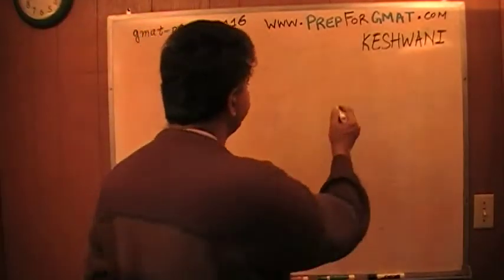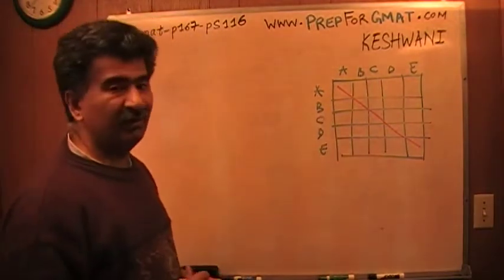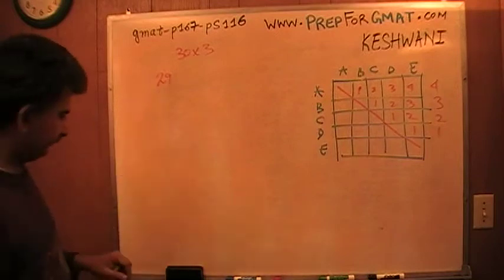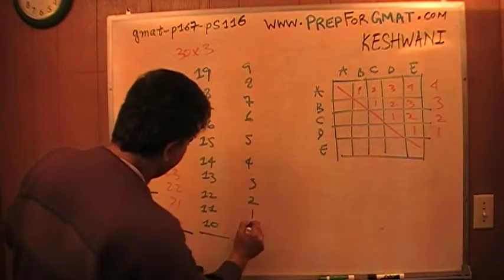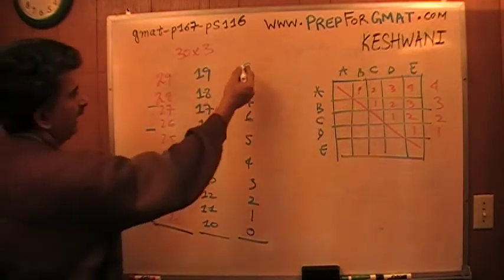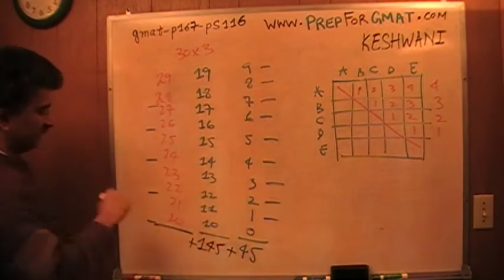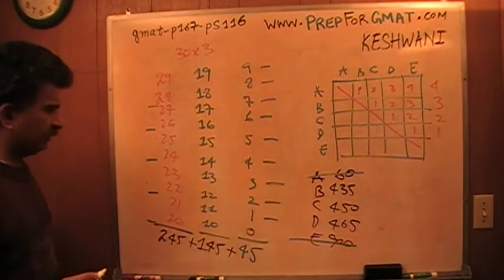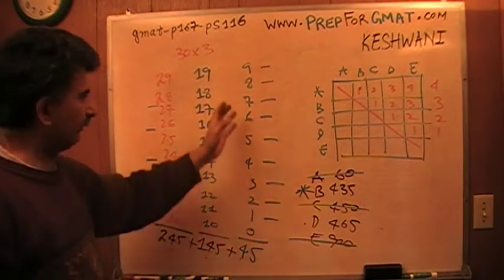GMAT Problem Solving 124 p169 - 13th Edition Official Guide - KeshwaniPrep.com